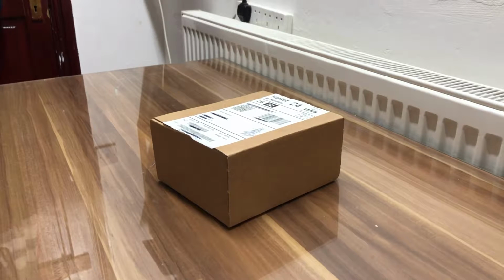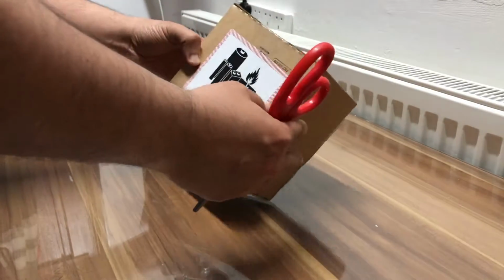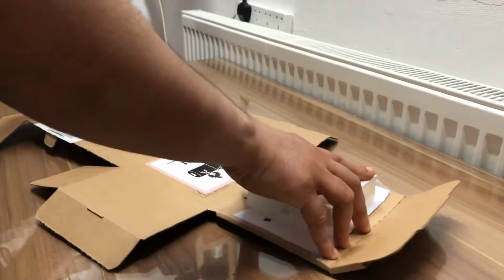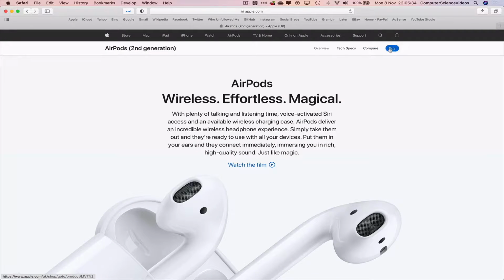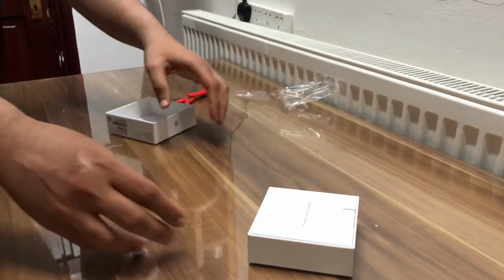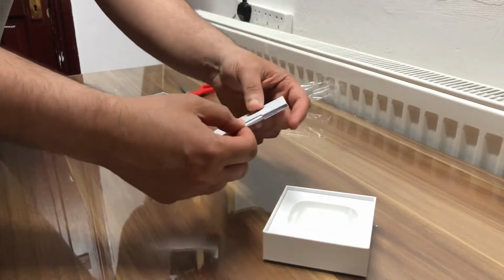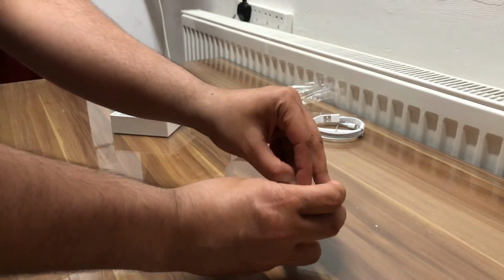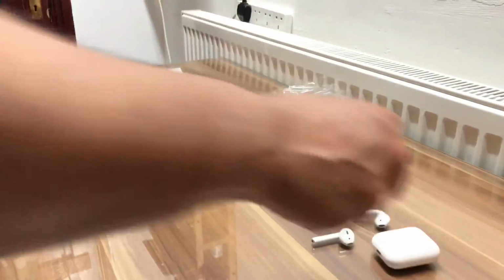APPLE AIRPODS 2ND GENERATION - UNBOXING & REVIEW | NEW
These are 2nd Generation Apple AirPods and not 1st Generation, as incorrectly mentioned in the video.